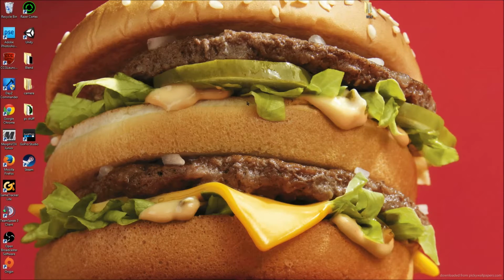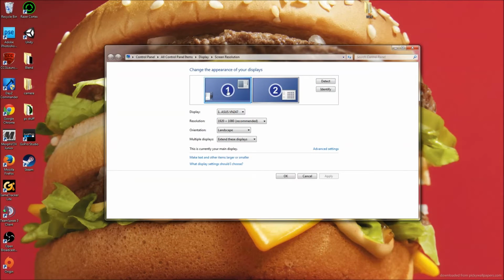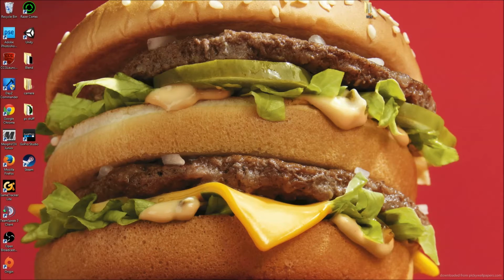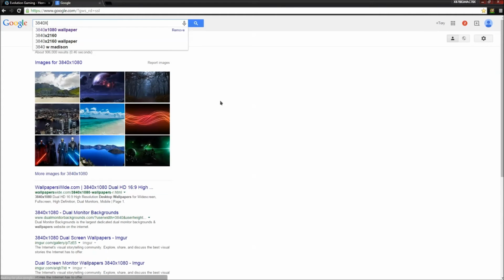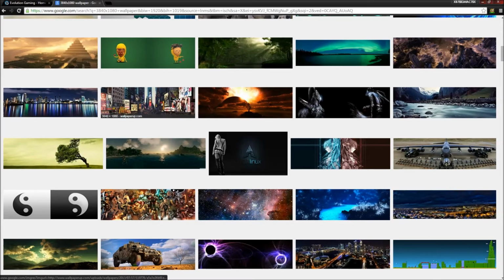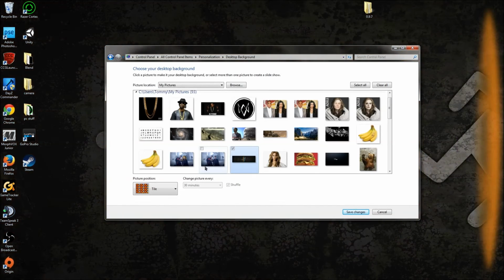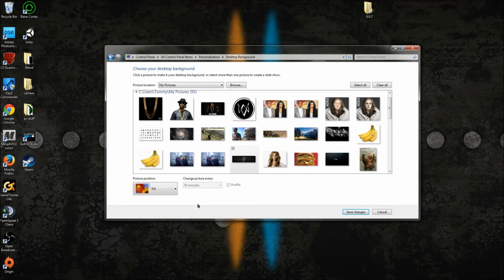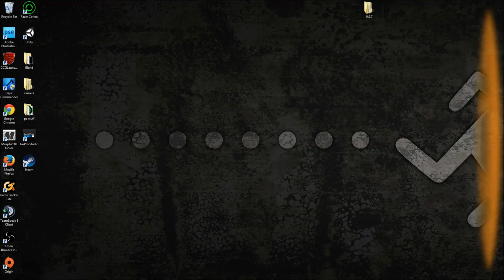How to get a background that stretches across two monitors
I have recently purchased a new asus monitor and though i would share this with you guys after about an hour of trying to figure it out